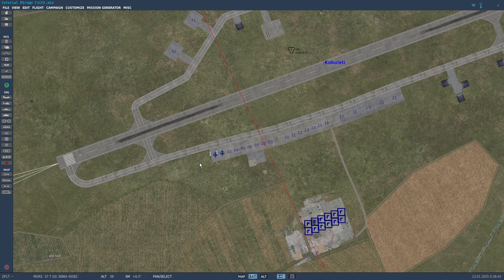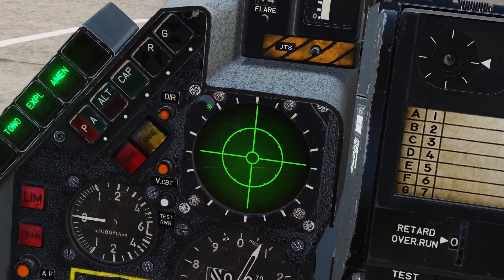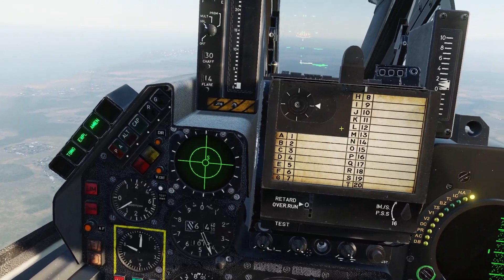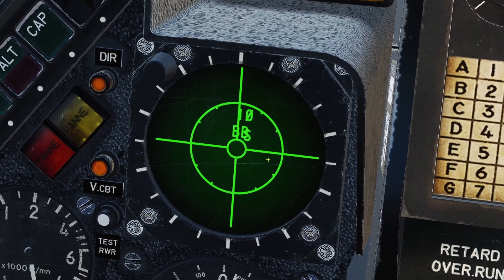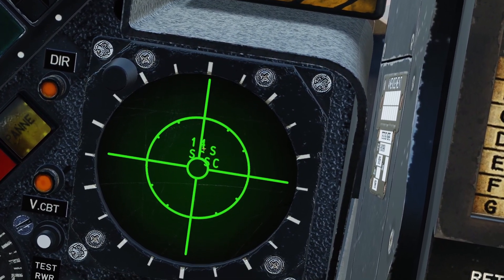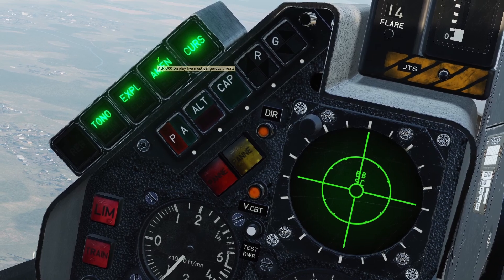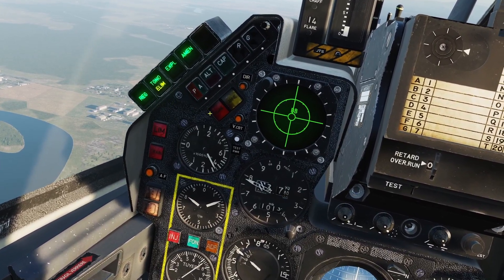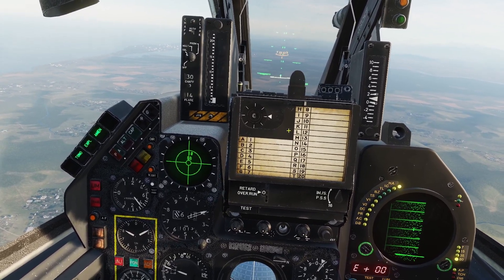DCS Mirage F1EE AN/ALR-300